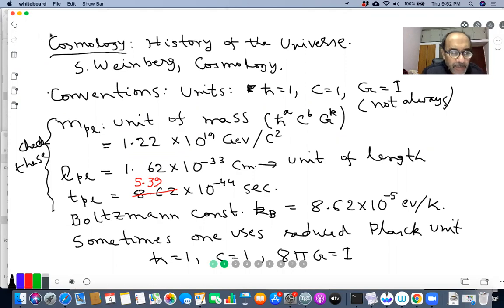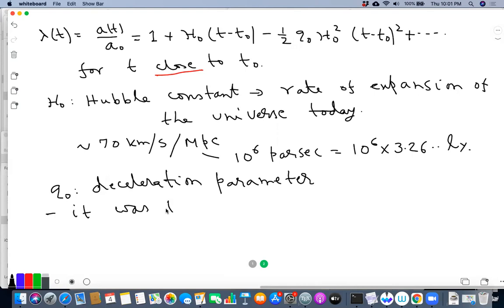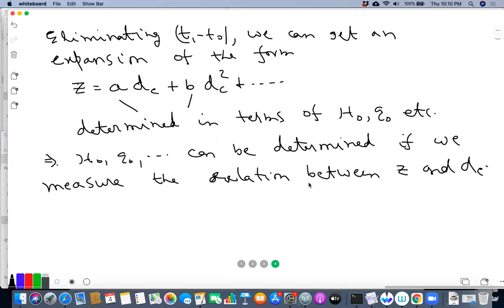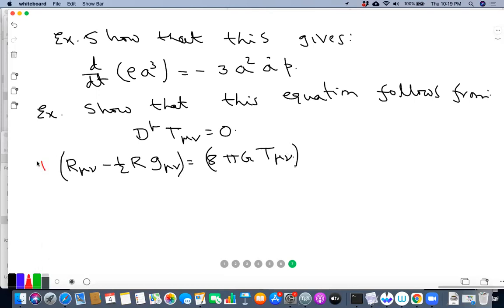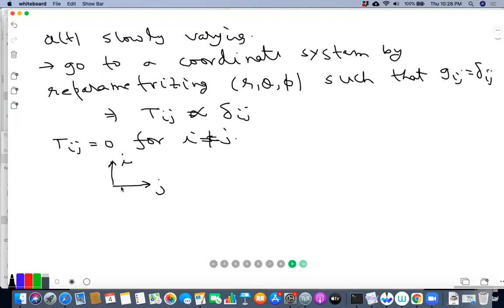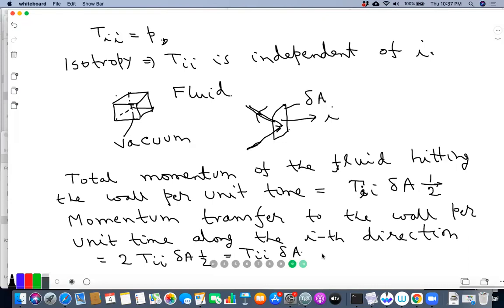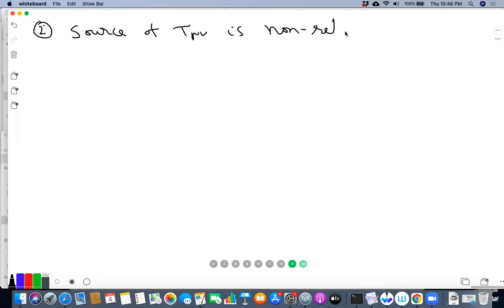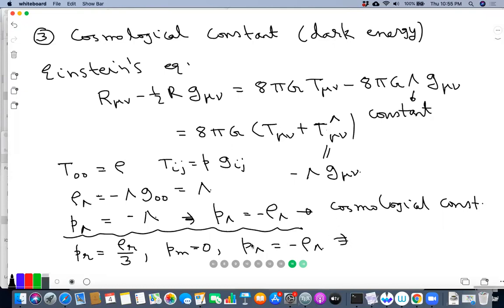Cosmology: Lecture 2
Sources of energy momentum tensor